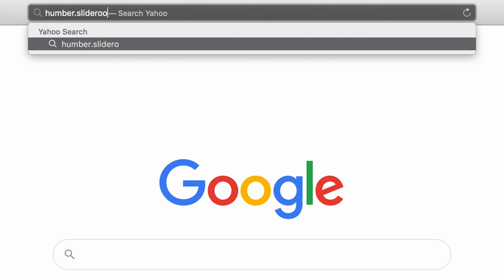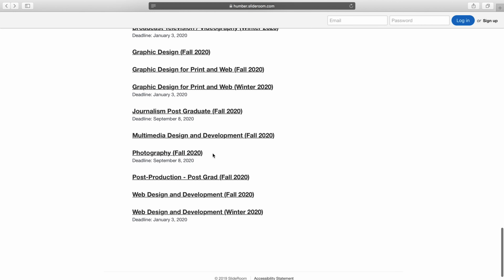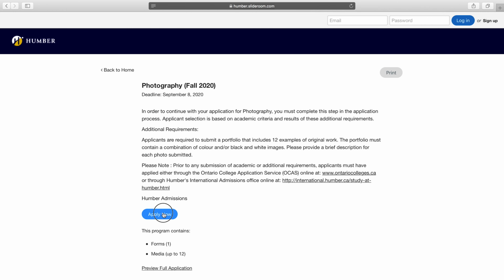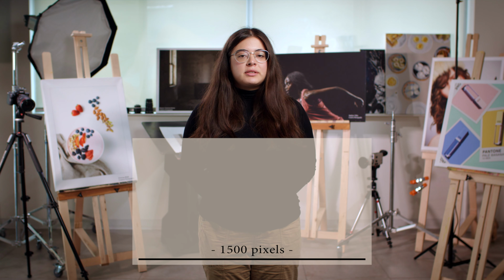How to Assemble a Portfolio for Your Photography Program Application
Applying to a college or university photography program? Whether you're applying to Humber or elsewhere, this video has useful tips to help you showcase your photos in a portfolio!

Music
Artist: Bobby Shaw
Track: Coastlines